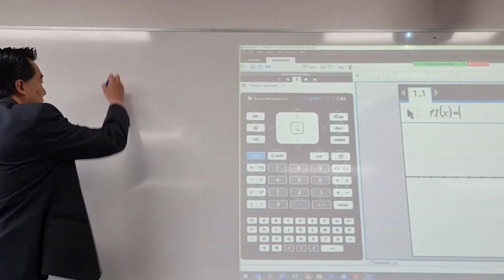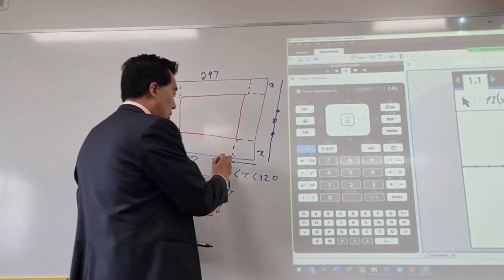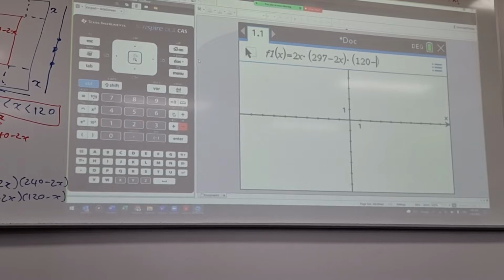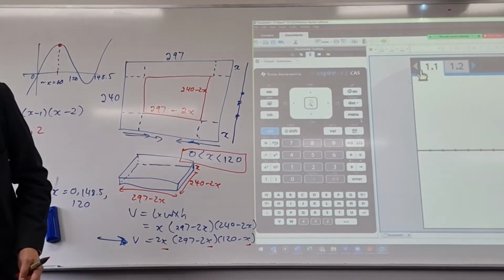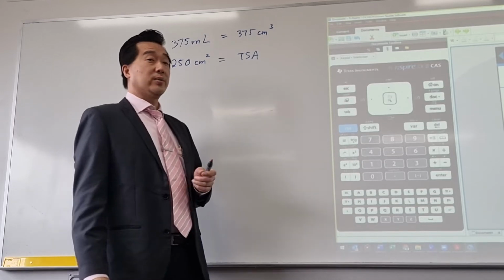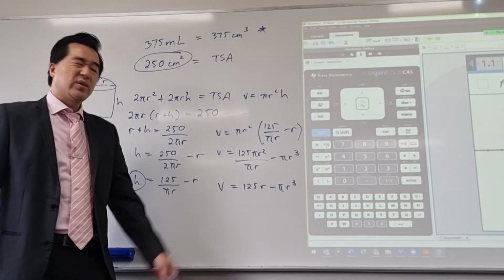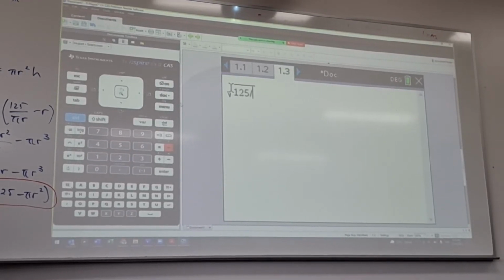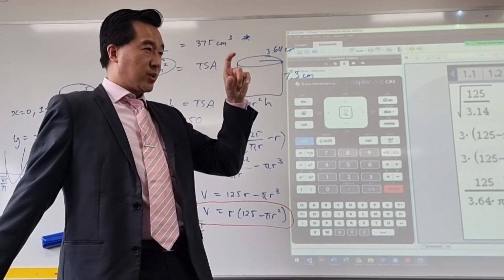Applications of polynomials questions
A couple of examples of applying polynomials to practical scenarios and how to use the CAS to obtain the required information.